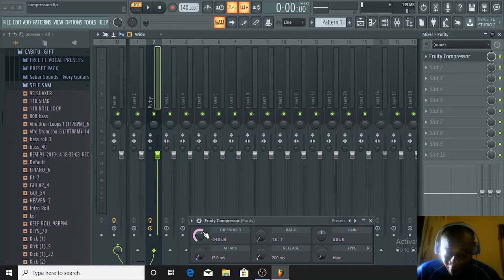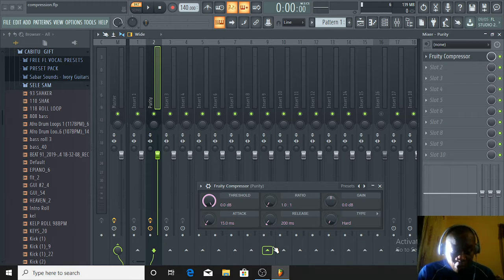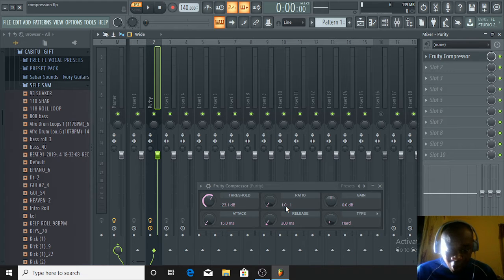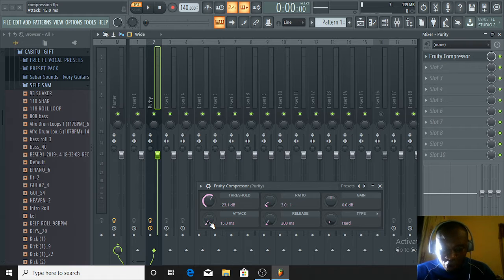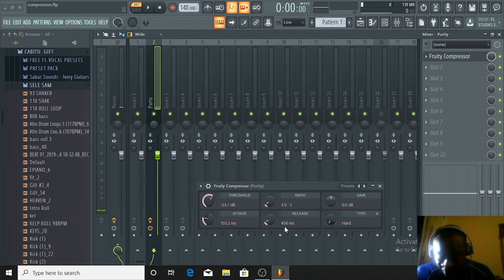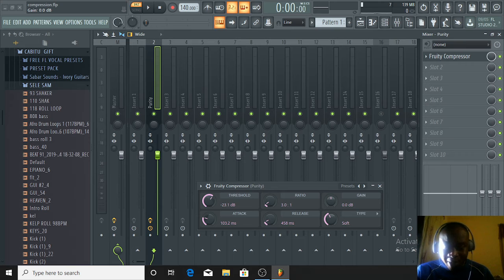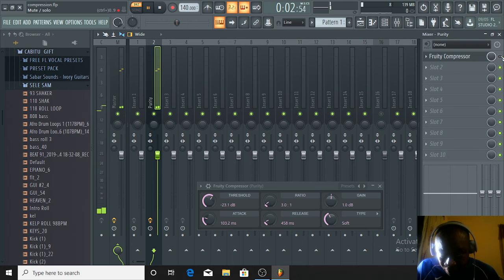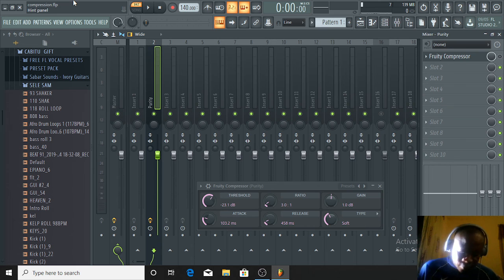COMPRESSION FL studio for beginners/ ( tutorials guide)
compression flange
compression flight socks
compression flush trim router bit
compression flexible tap connector
compression flare leggings
compression fleece lined leggings
compression floss
compression floss band
compression fl studio
compression fl studio 20
compression fl studio tutorial
sidechain compression fl studio
parallel compression fl studio
sidechain compression fl studio 20
glue compression fl studio
flac compression fl studio
a compression flange
the flash compression shirt
compression of fluids
compression of floating point data
compression of flow
bus compression fl studio
fl_bitmap_compression
parallel compression drums fl studio
drum compression fl studio
what does compression do fl studio
compression d'un fluide
compression file
compression file pdf
compression file size
compression file extensions
compression file formats
compression file meaning
compression file software
compression file type
compression plugins for fl studio
compression flag football jerseys
compression flag terminal
compression stockings gainesville fl
compression socks gainesville fl
clearcompressionflag
adjust compression flag hinge
gzip compression flags
compression in fl studio
compression in fl studio 20
parallel compression in fl studio
sidechain compression in fl studio
compression socks jacksonville fl
compression stockings jacksonville fl
kick compression fl studio
flac compression level fl studio
compression garments miami fl
multiband compression fl studio
compression stockings in miami fl
compression stockings fort myers fl
compression stockings naples fl
ny compression fl studio
compression socks orlando fl
compression stockings ocala fl
compression stockings pensacola fl
compression parallèle fl studio 12
q sepharose fast flow compression factor
vocal compression fl studio
upward compression fl studio
compression fitting
compression fitting copper
compression fitting brake line
compression fitting leaking
compression fitting pvc
compression fitting removal tool
compression fitting for water line
compression fitting size chart
compression t shirt flipkart
compression fluid
compression flush trim bit
compression flush router bit
compression flush toilet
compression flush
compression flux generator
compression flutter turbo
uflex compression knee sleeve
parallel compression vocals fl studio
compression socks the villages fl
video compress flutter
video compression flicker
video compression flv
optical flow video compression
compression fx
compression fx l1
compression fx of spine
compression fx icd 10
compression fx thoracic spine
compression fx l2
compression fx t12 icd 10
compression fx symptoms
22mm x 22mm compression flexible hose
flare x compression adapter
compression flyweight shorts
compression flying socks
compression fly mask
compressor flywheel
compression socks pregnancy flying
compression leggings for flying
flyte compression boots
compression shorts with fly opening
sidechain compression fl 12
sidechain compression fl studio 12
1/2 compression flex hose
1/4 compression float valve
parallel compression fl studio 20
2 flute compression bit
3 flute compression bit
3 flex compression
3/8 compression flex hose
3/8 compression flow restrictor
3/8 compression flex line
3/8 compression float valve
3 compression toilet flange
3/8 compression flexible hose
4 flex compression
4 inch compression toilet flange
808 compression fl studio
3/8 compression to flare
sidechain compression fl studio 9